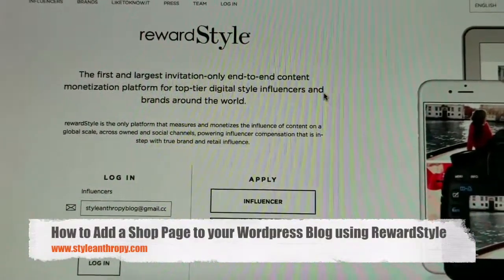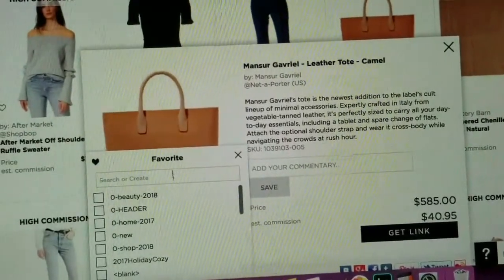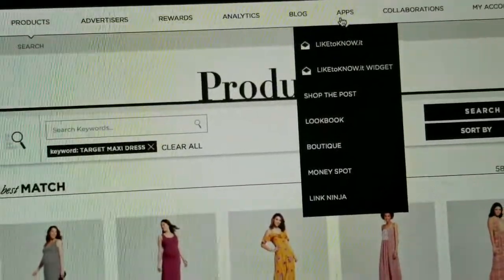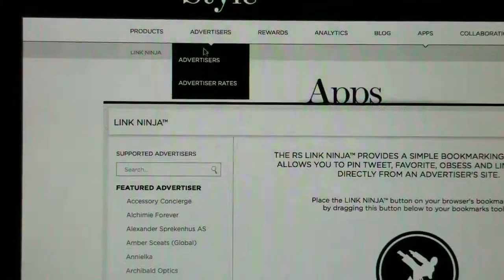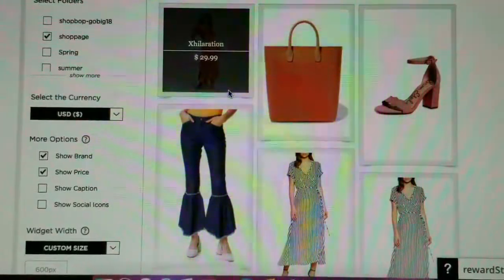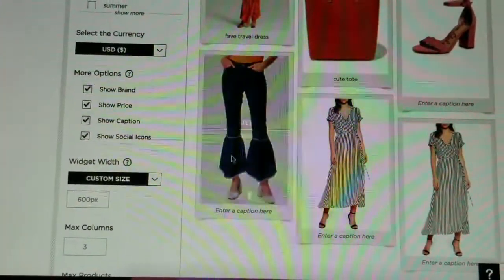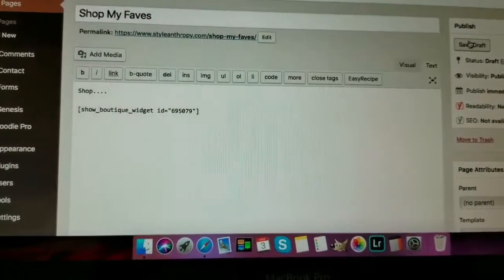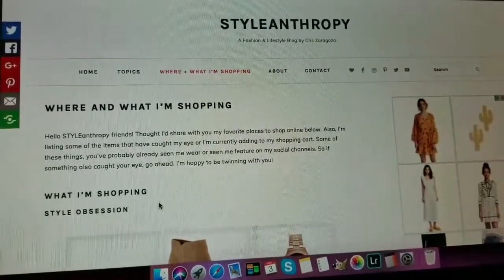How to Add a Shop Page to your Blog using RewardStyle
How to Add a Shop Page to your Blog using RewardStyle. This video is for bloggers who are new to RewardStyle or haven't figured out to create a shop page for their blog.